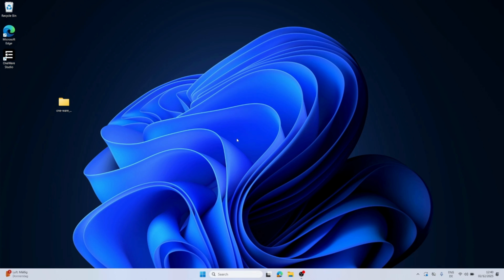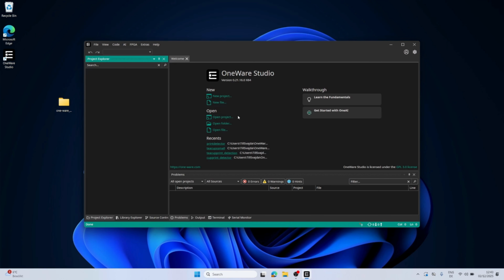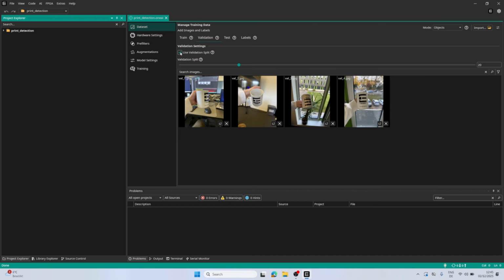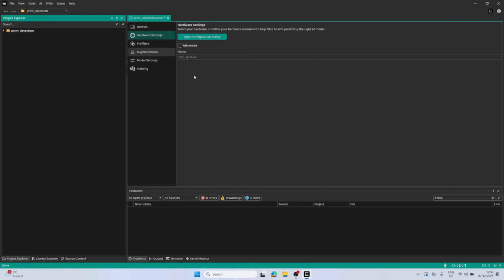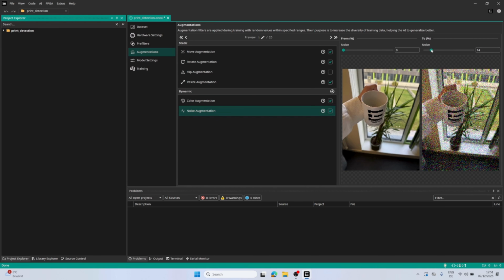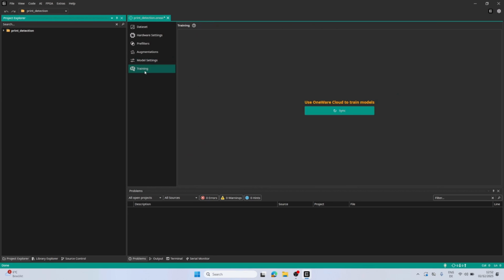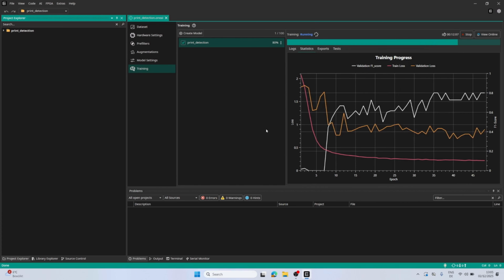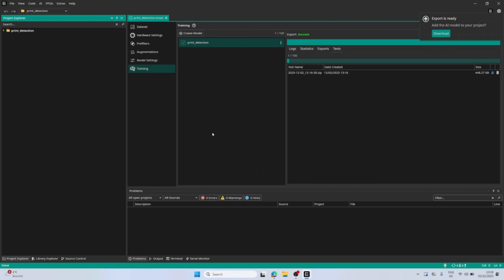Simple Object Detection with ONE AI – Teacup Print Demo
Object detection sounds complicated? We’ll show you how straightforward it can be today.

In this tutorial we demonstrate how to use ONE AI to build a simple detection model that recognizes a printed logo on a teacup. From the first images to a working result in just a few steps. No prior experience needed, no complex setup, and fully compatible with your existing hardware.

See how a reliable model can be trained from only a handful of example images, complete with testing and export options. A practical real-world example of how accessible modern Vision AI has become.